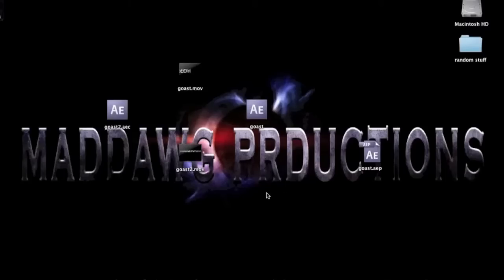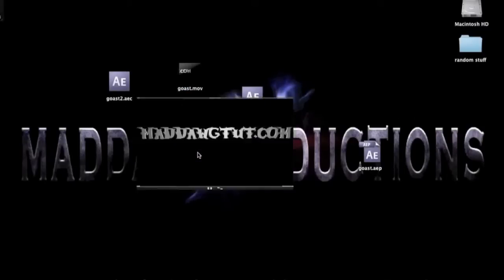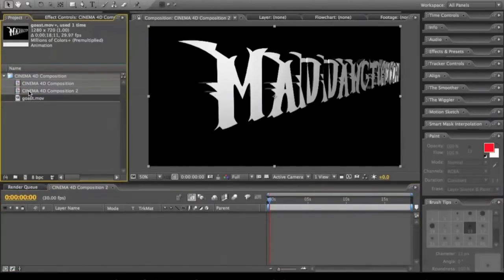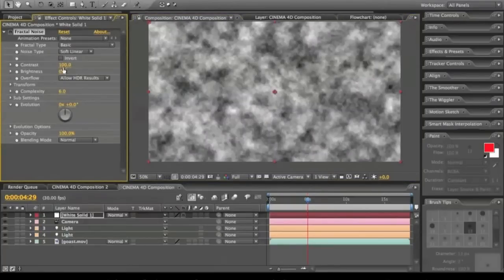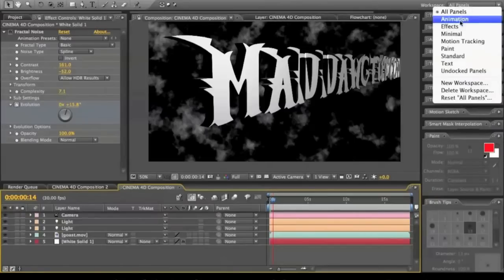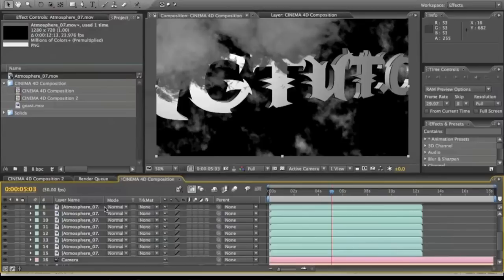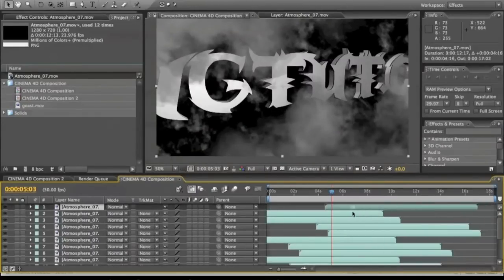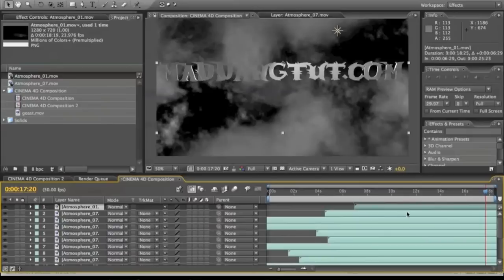After Effects: Dark Cloud Tutorial Part3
how to put the render into after effects